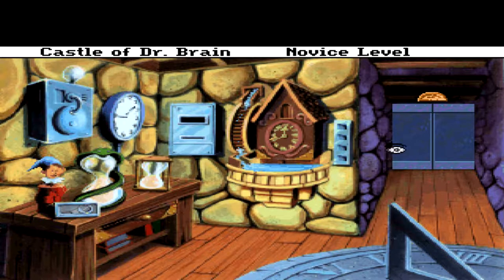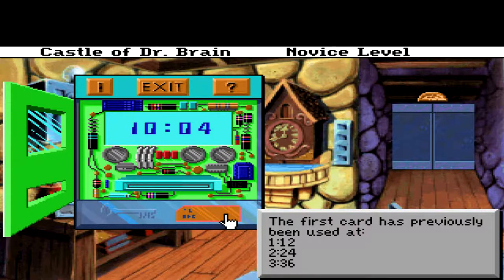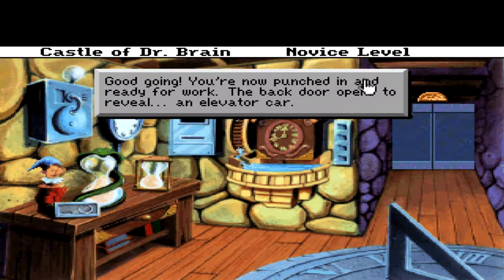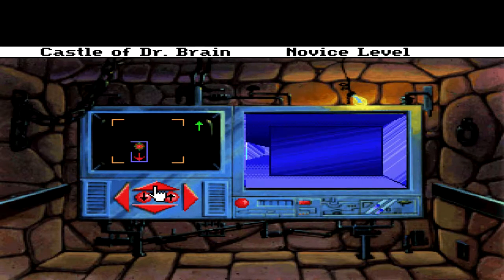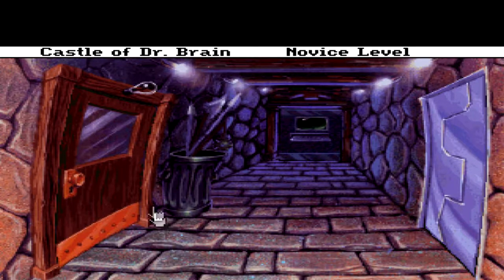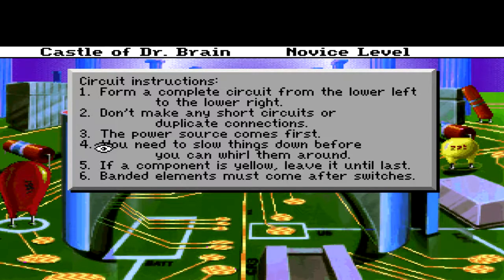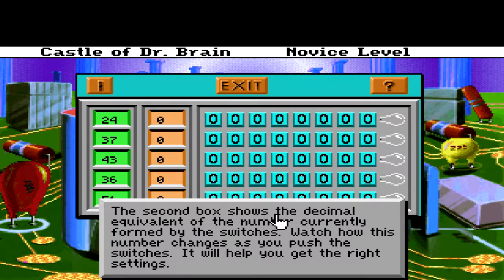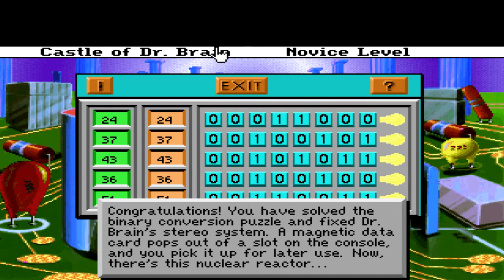Castle Of Dr. Brain E2 The Temporal Maze of Circuitry!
Gryphon finally manages to punch in (does this mean there is a pay check involved?) and navigate the corridors to the second floor. Where apparently the job is to fix up some fairly antiquated circuitry!